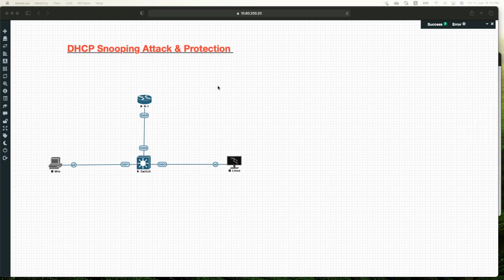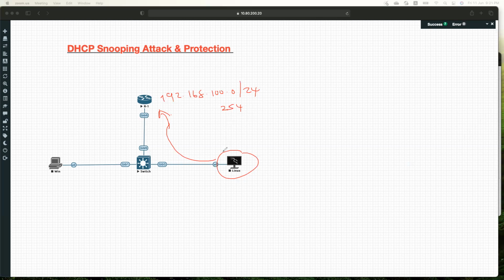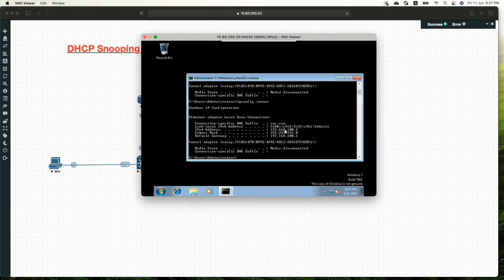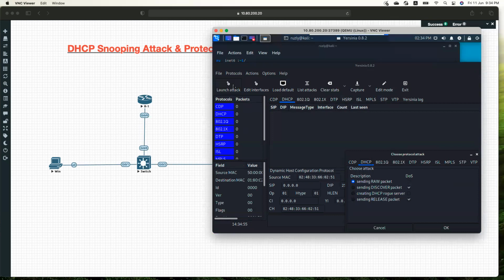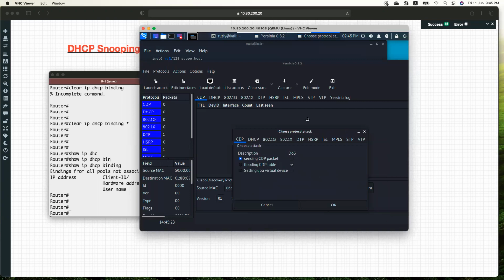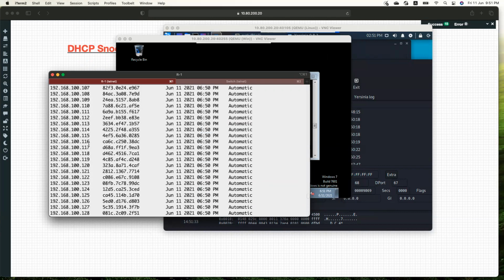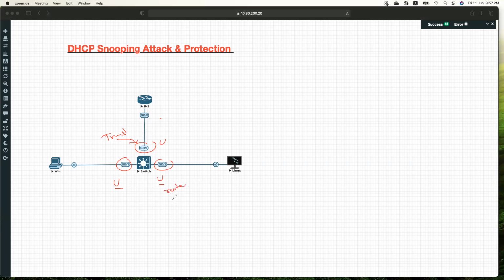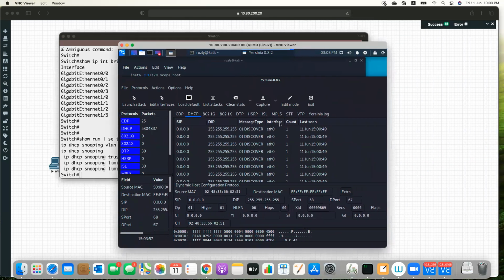DHCP Snooping Attack & Protection.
I am demonstrating how DHCP Snooping attacks can occur and How we can prevent them in the Layer 2 level.